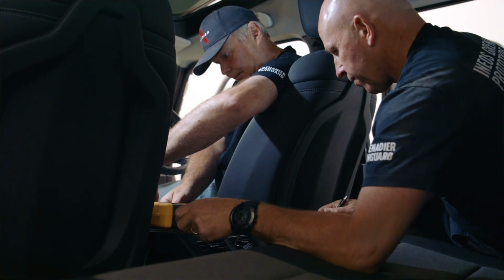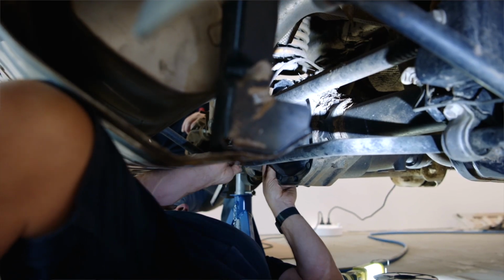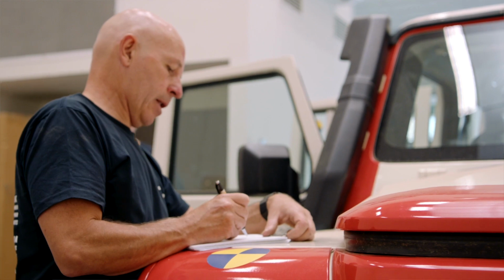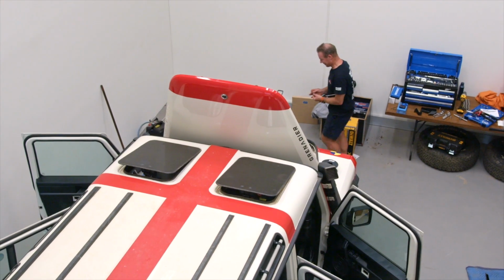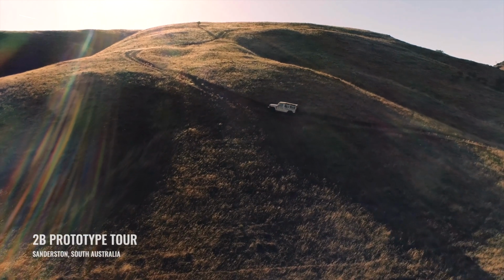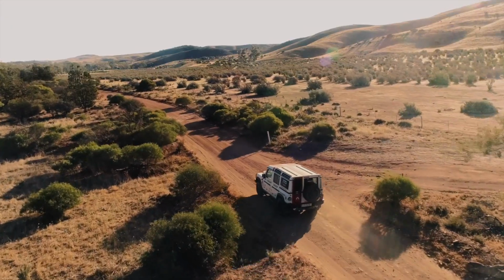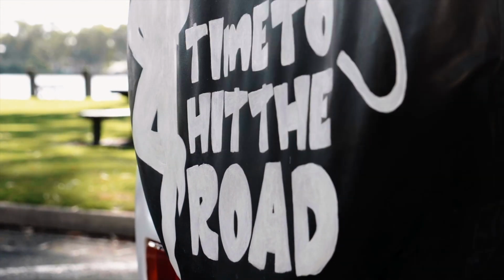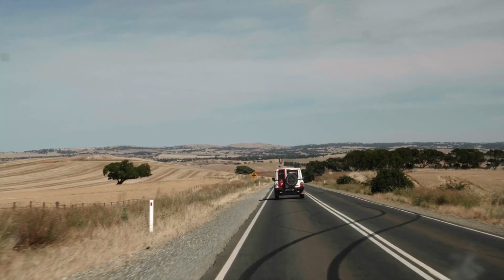Testing The INEOS Grenadier Against Australia's Heat, Dust & Dunes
INEOS Grenadier Trails: Australia | Episode 1: Preparation​